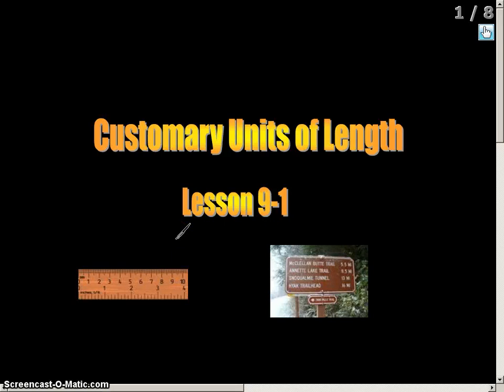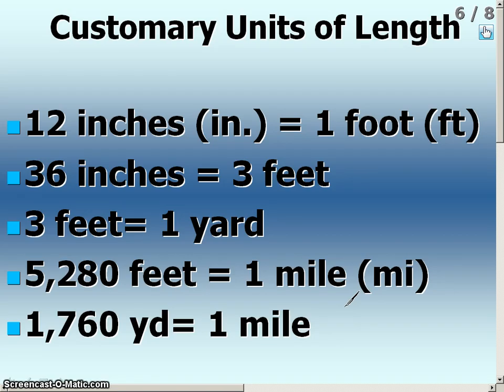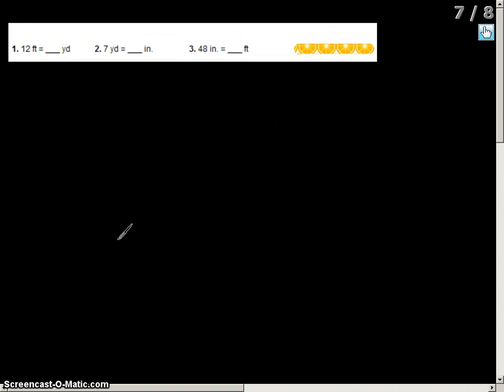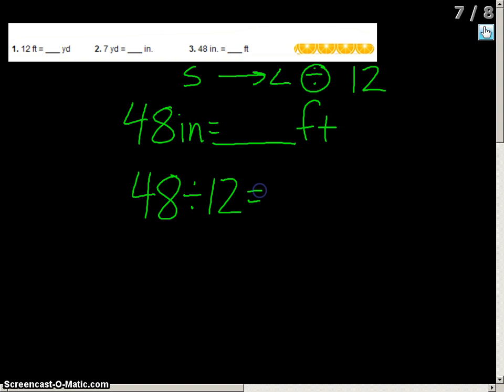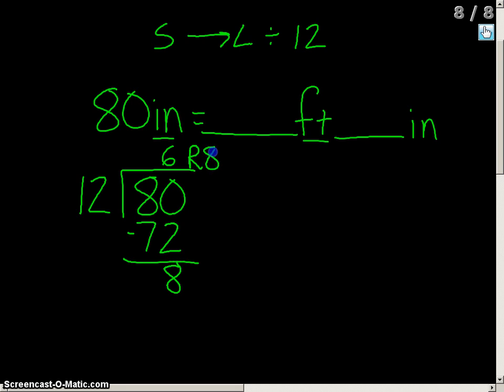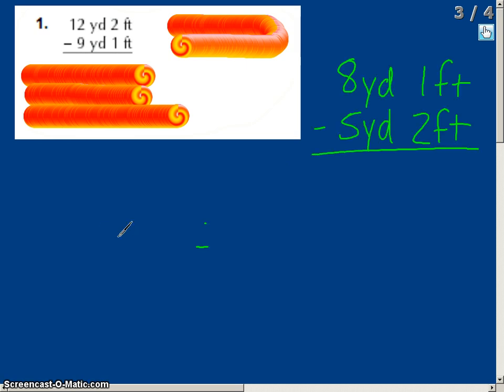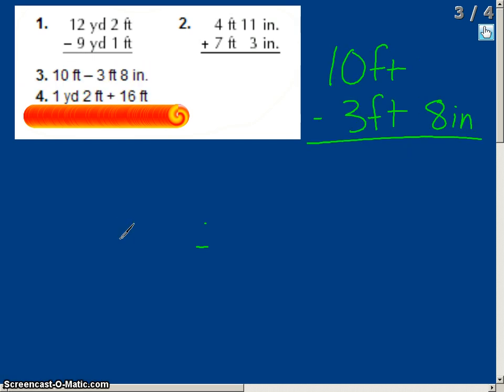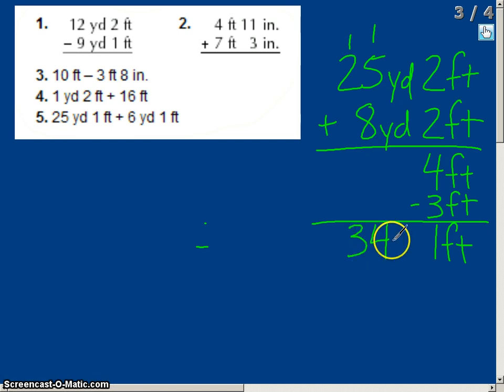Customary Units of Measurement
This video will explain many different aspects of Customary Units of Measurement.